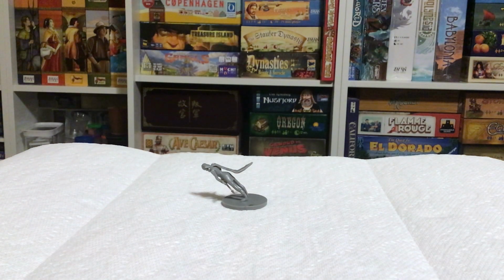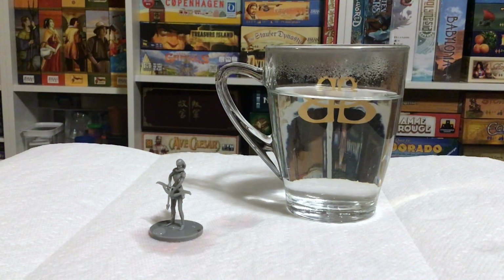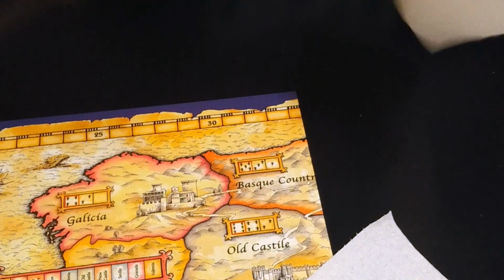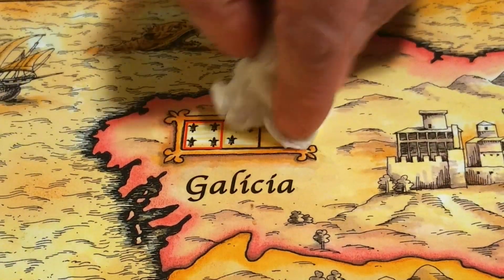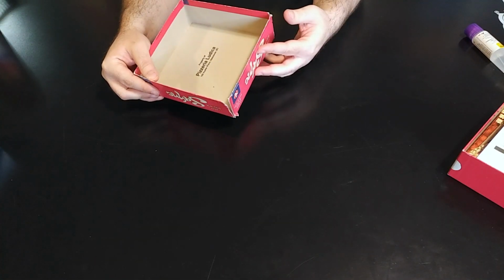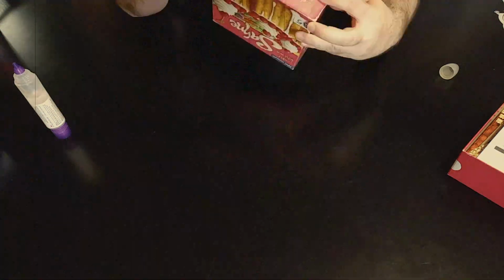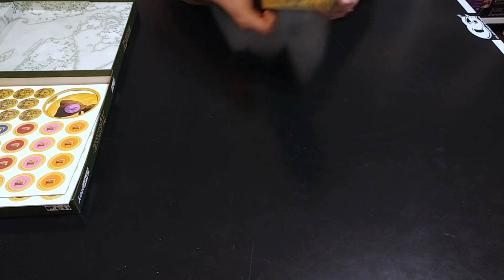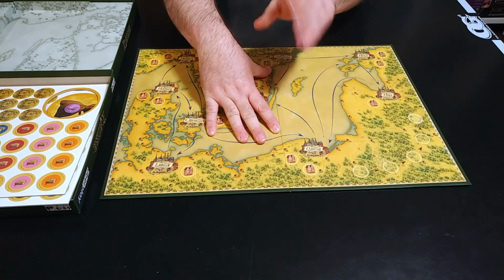Board Game Maintenance & Repair Tips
My 2-month hiatus is over! However I recently became sick (not Covid) so it would have been hard to return full-blast. To buy myself a little more time, I'm uploading this video that I made over a year ago but never published. Just a couple of tips that I've picked up over the years.

00:00 Intro
00:25 Straightening Bent Miniatures
01:19 Cleaning Stains on Cardboard
03:42 Repairing Torn Box Corners
05:14 Flattening Folds on New Boards

These are pretty minor tips, and some of these might be obvious to long-time hobbyists. But maybe not everybody knows them, so I thought, why not share?

I'm hoping to have a proper Board Gems video on May 13th.

Board Gems highlights older board and card games that are still great games today, and deserve to not be forgotten! New videos on the 3rd, 13th and 23rd of every month. (Mnemonic: G-E-M has 3 letters.)